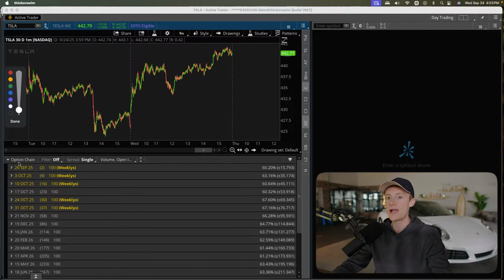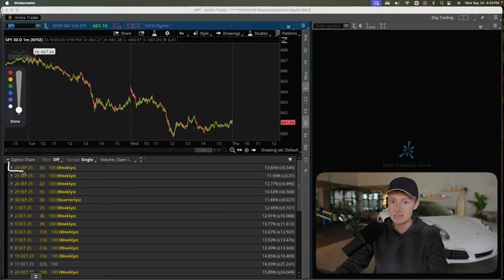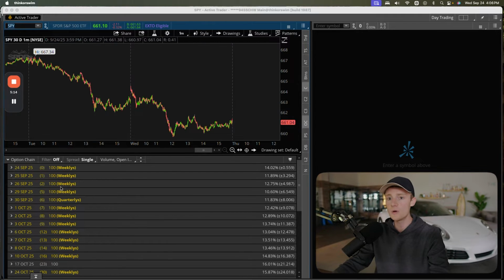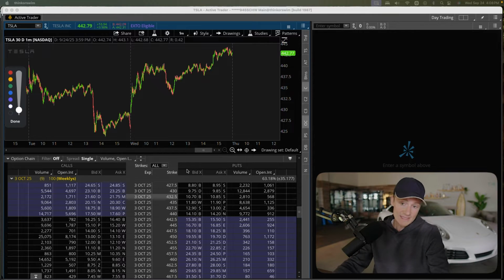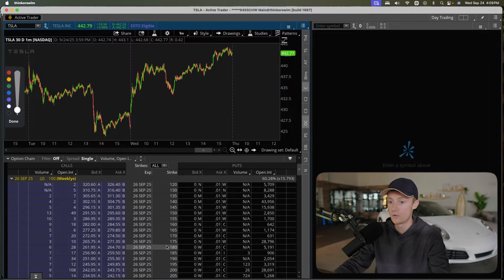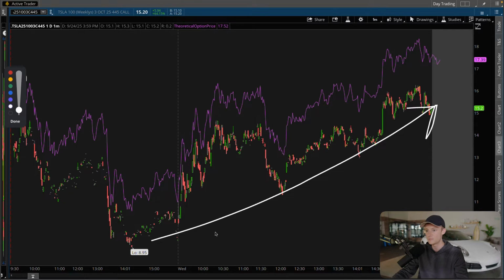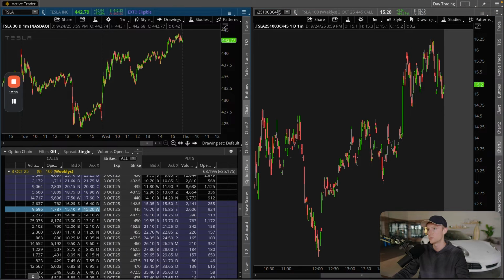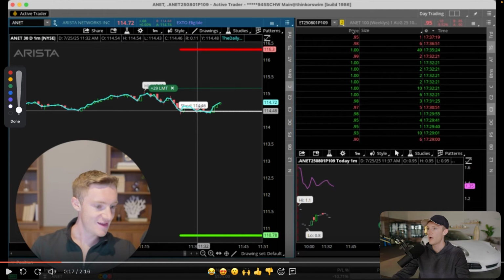Simple Options Trading Tutorial for Beginners